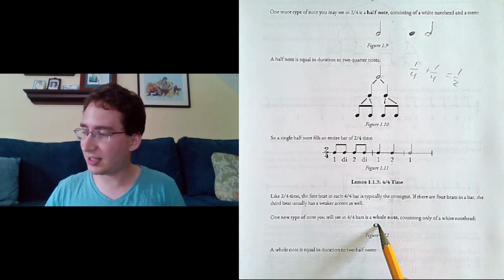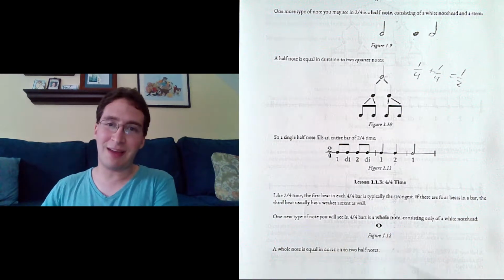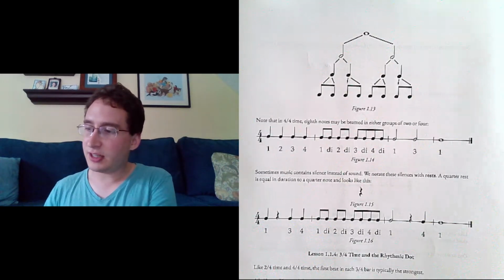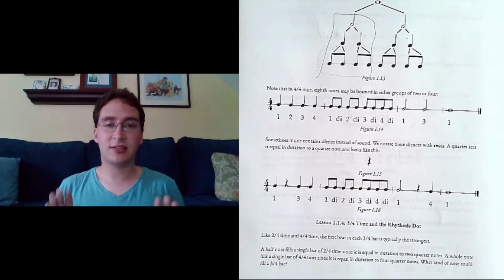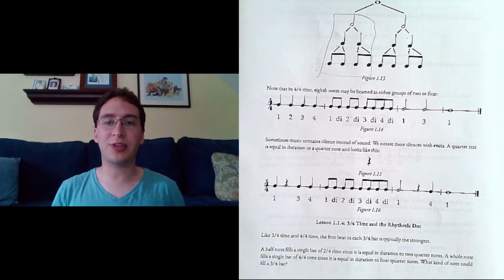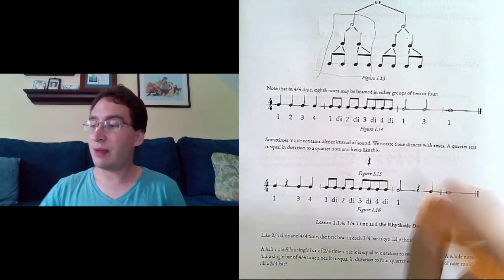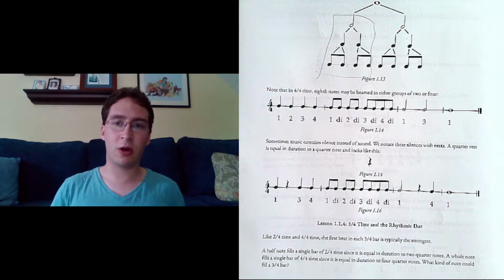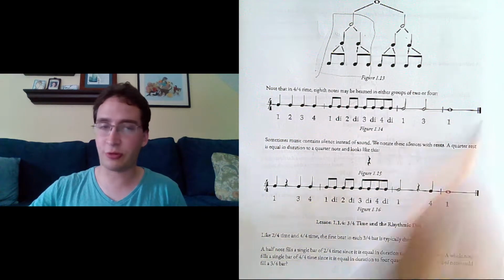Lesson 1.1.3: 4/4 Time